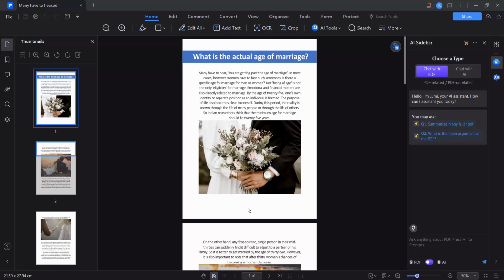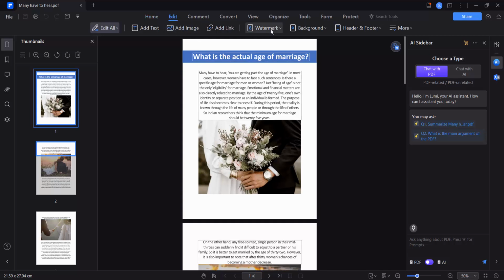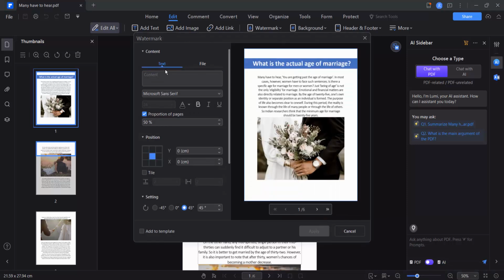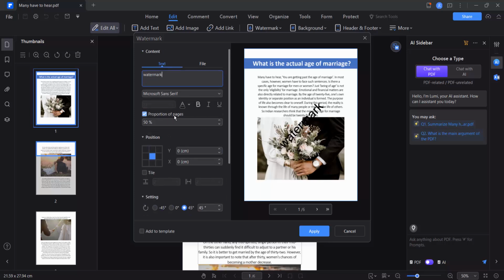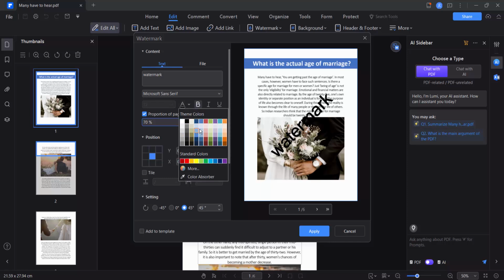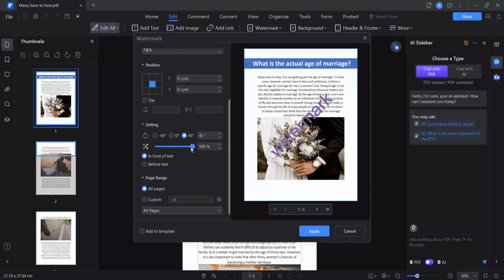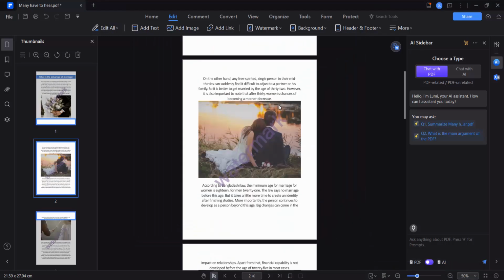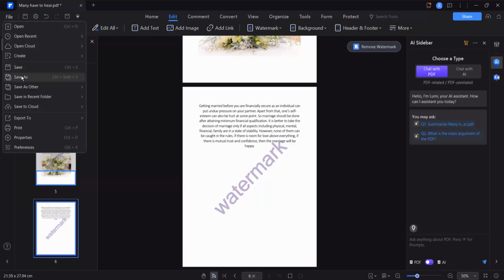How to make a watermark transparent in a pdf file in Wondershare PDFelement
Hello everyone, Today I will show you, How to make a watermark transparent in a pdf file in Wondershare PDFelement.